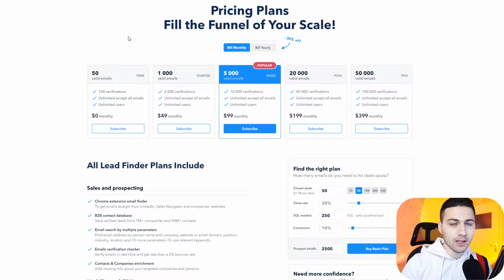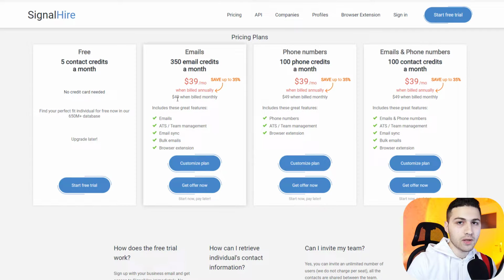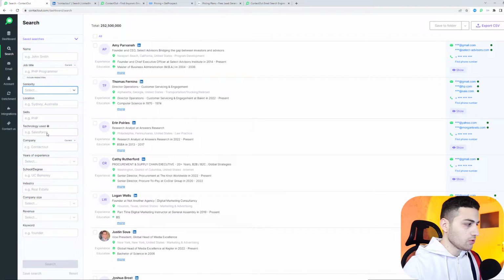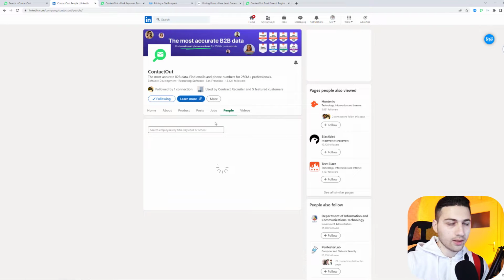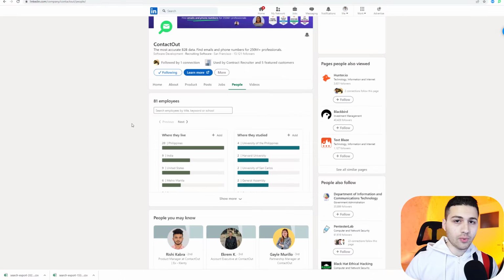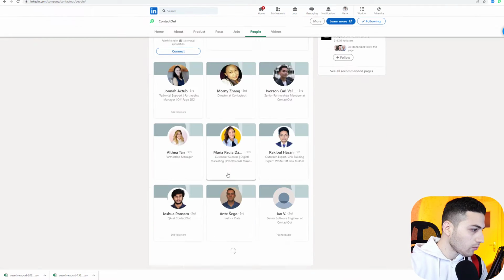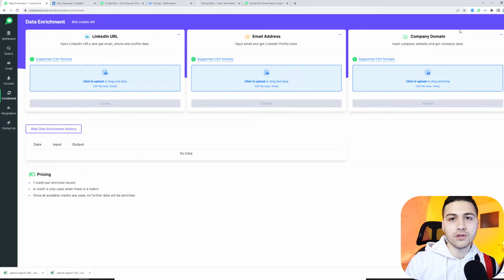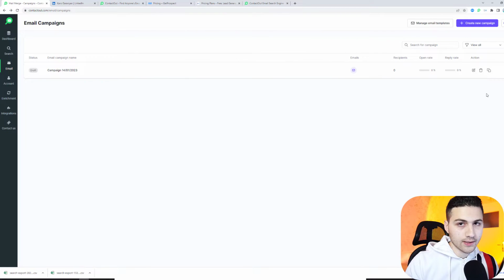Find LinkedIn Emails & Phone Numbers with OSINT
In this video, you'll see how a browser extension like ContactOut can find LinkedIn email addresses and phone numbers. The information collected by the ContactOut browser extension is sourced from public platforms on the internet, including forums, blogs, social media sites, and other websites.